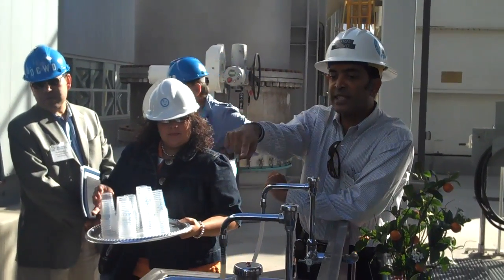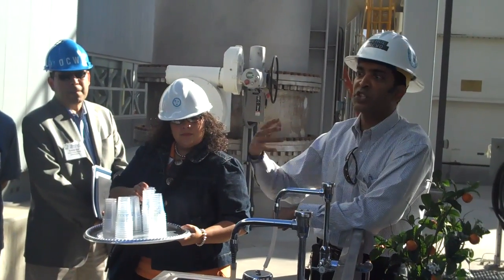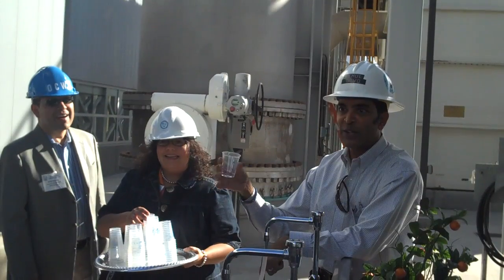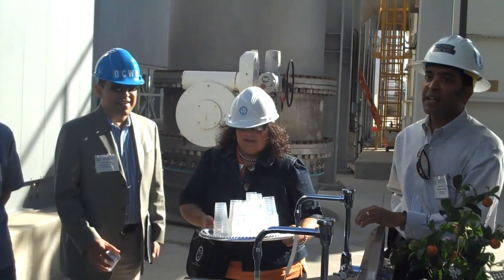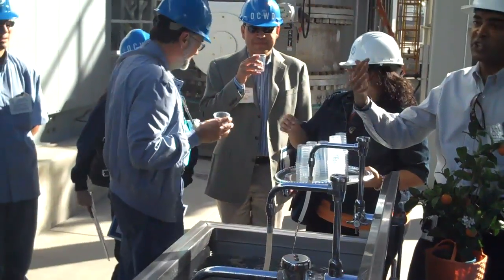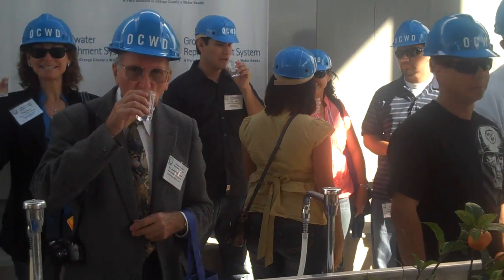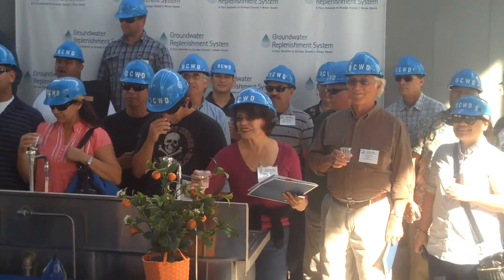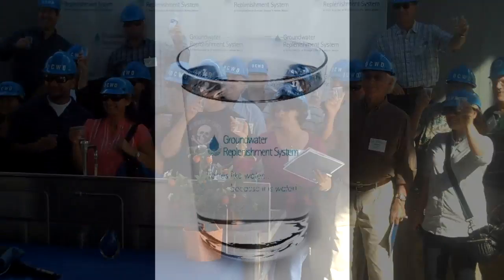Tour Orange County's (CA) Groundwater Replenishment System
Video follows a quick slideshow: Follow a tour of business leaders, policy makers and residents as they taste the ultra-pure water produced by Orange County's world renowned GWRS. and follow GWRSnews on Twitter and FaceBook.